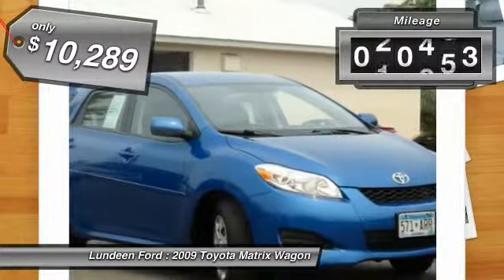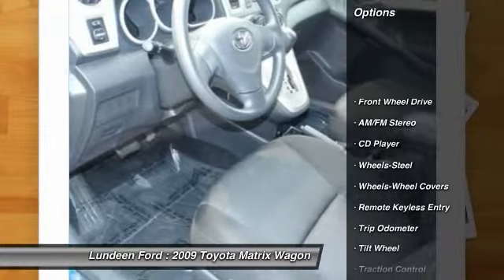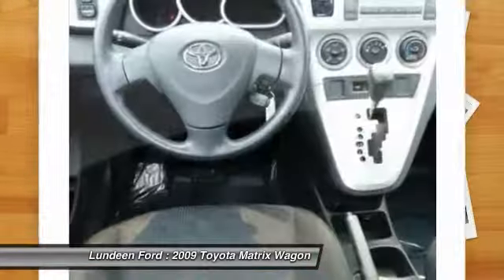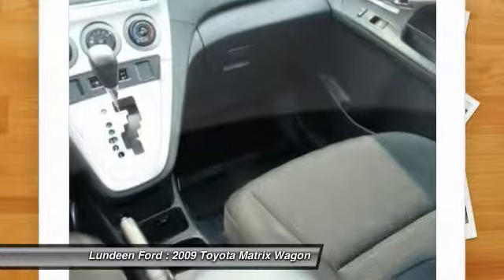2009 Toyota Matrix Minneapolis Annandale MN 1700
2009 Toyota Matrix

Lundeen Ford
870 Elm Street East
Annandale Minnesota 55302

A